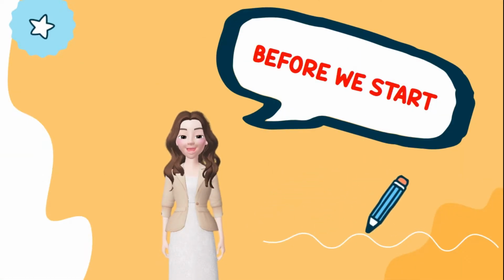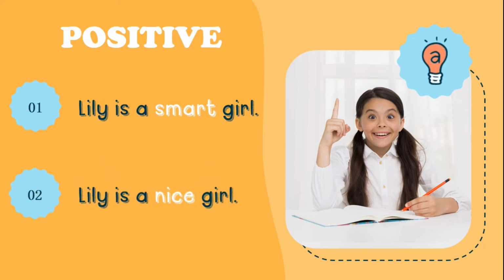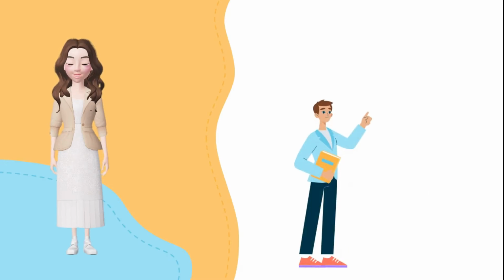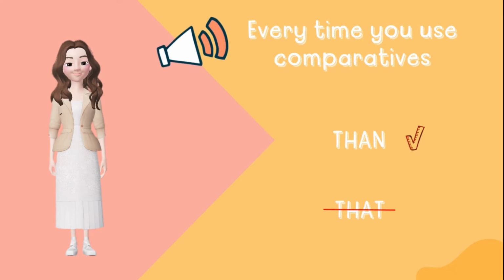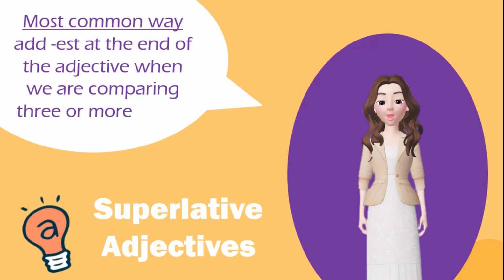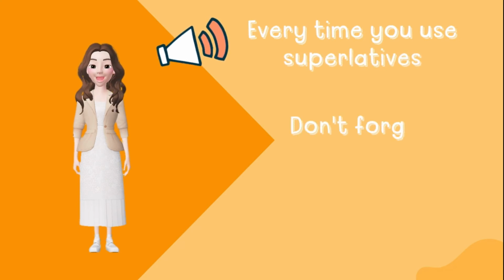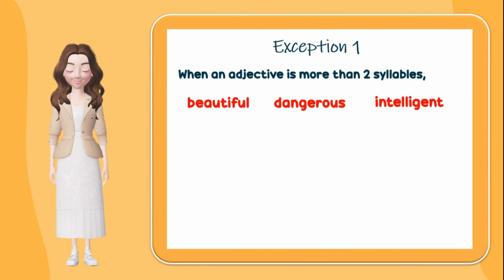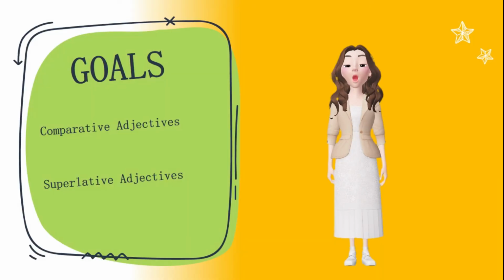Komuniti Pembelajaran Guru: English (Comparative and Superlative Adjectives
Teacher Yuan (Ow Sheau Yuan) shares teaching of adjectives in a very calming presentation, supported by relevant examples. Good job Yuan.